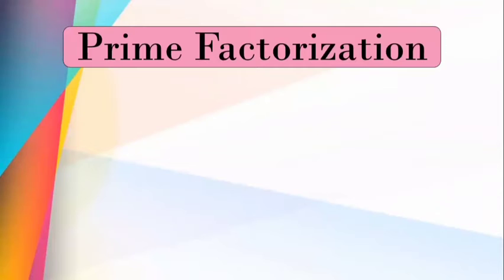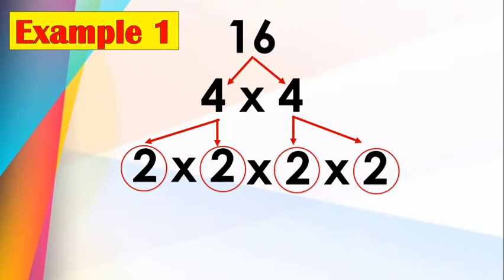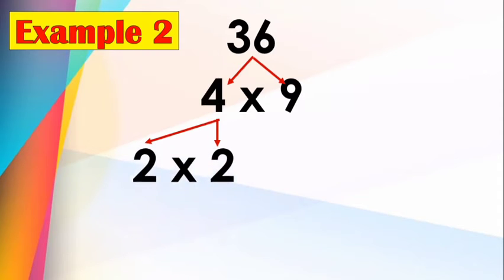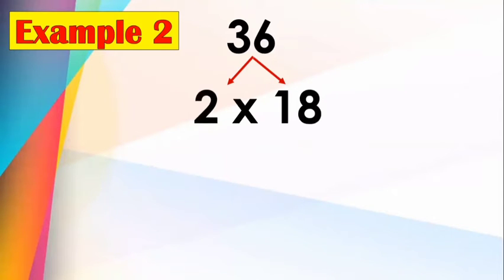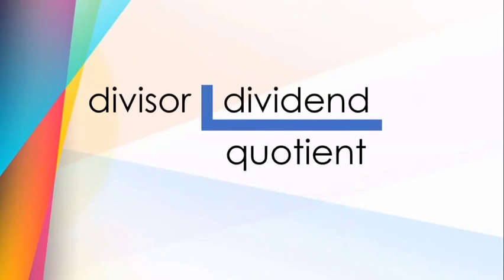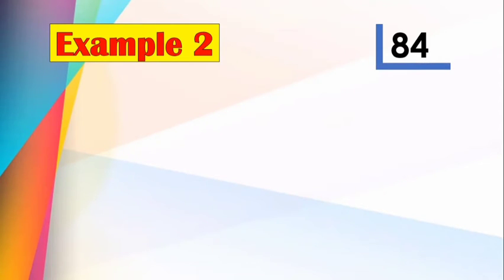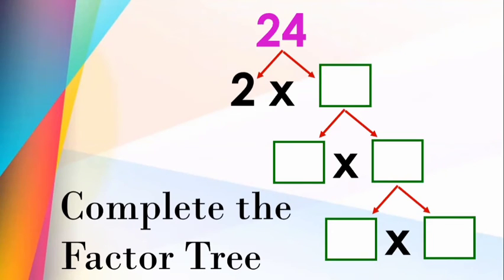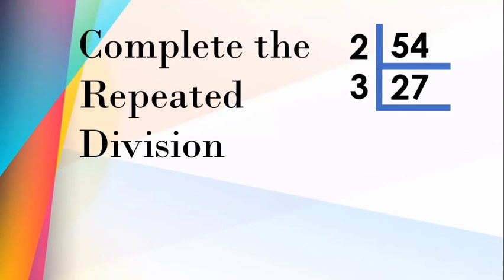G5 and G6 Prime Factorizations